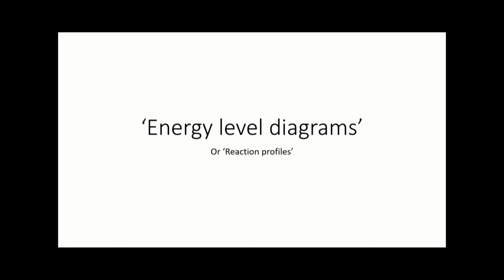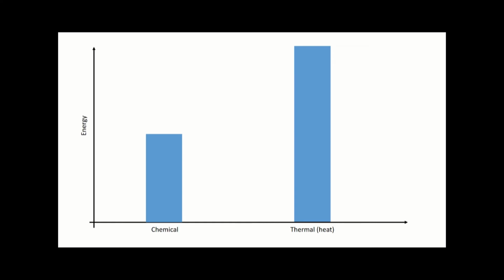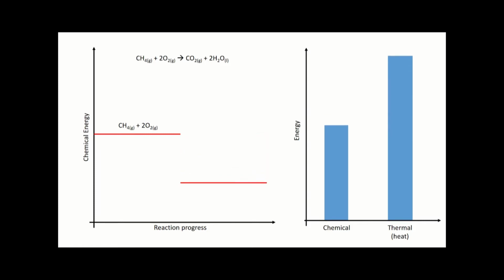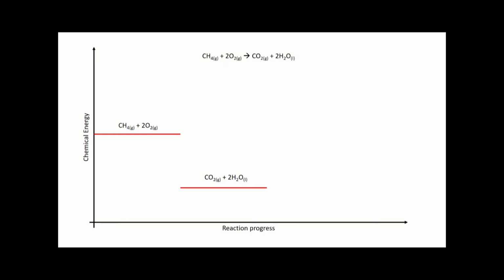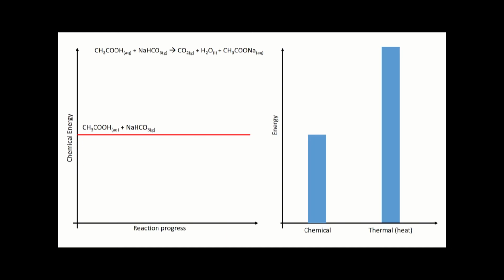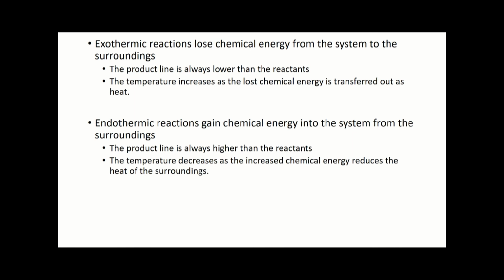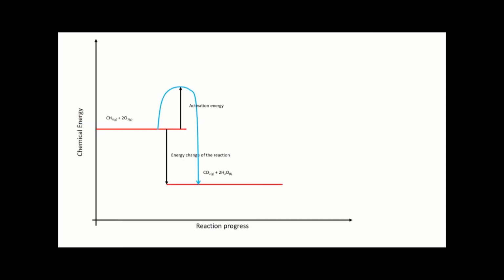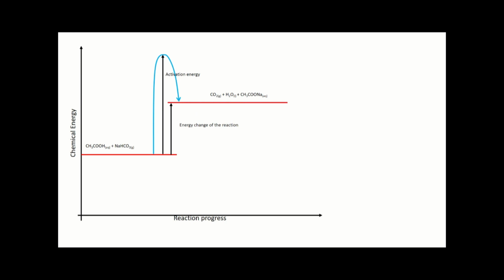Energy level diagrams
Energy level diagrams and what they can show